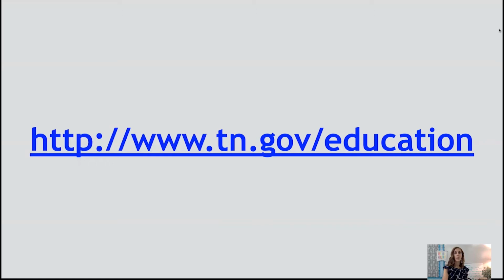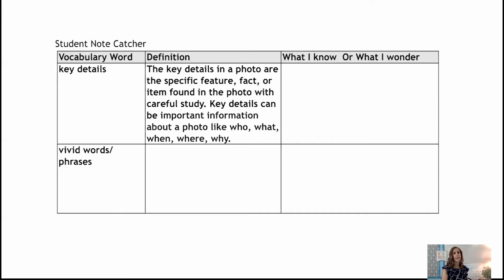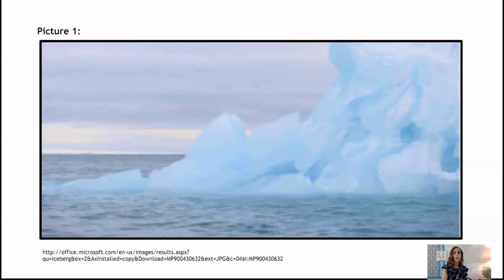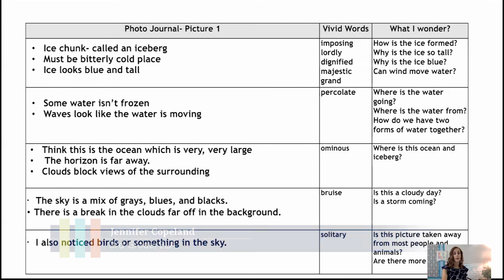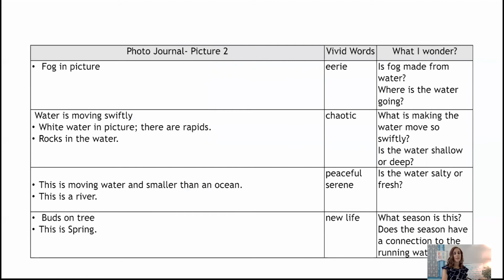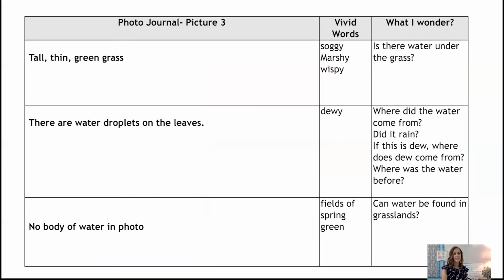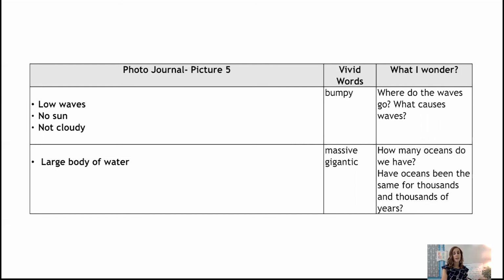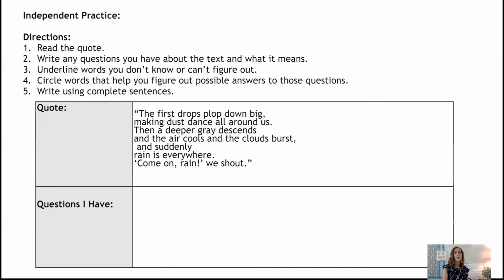Teaching Tennessee: 3rd Grade ELA Lesson 16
3rd Grade ELA Lesson 16: Water